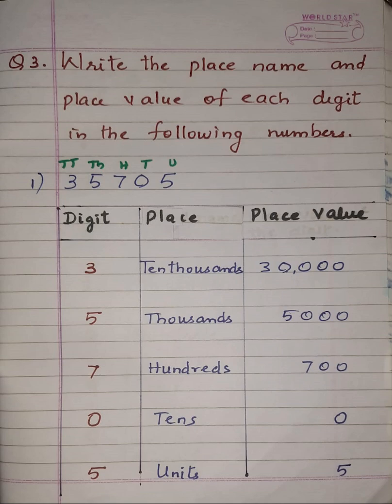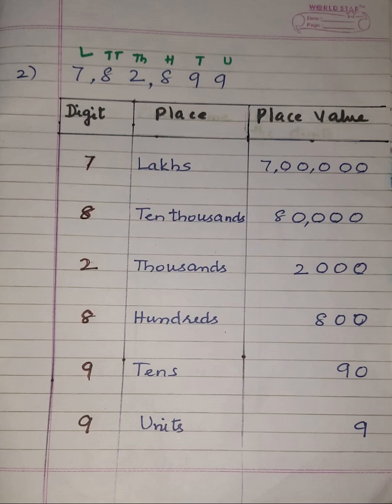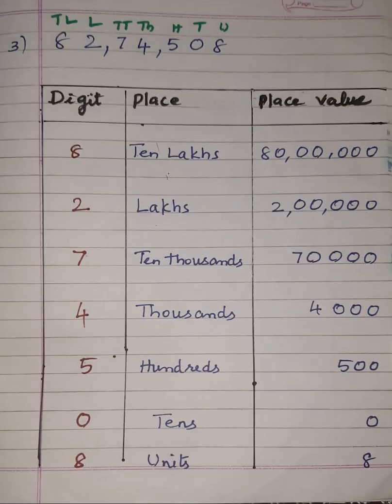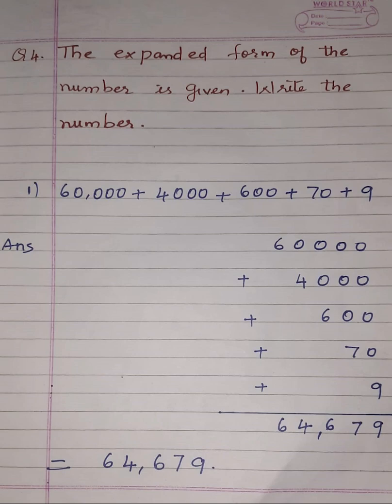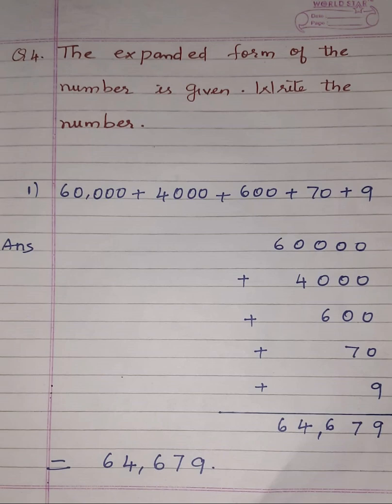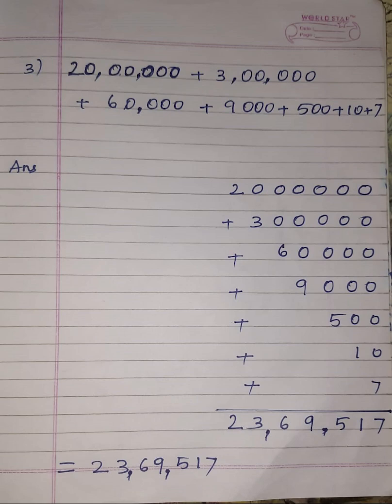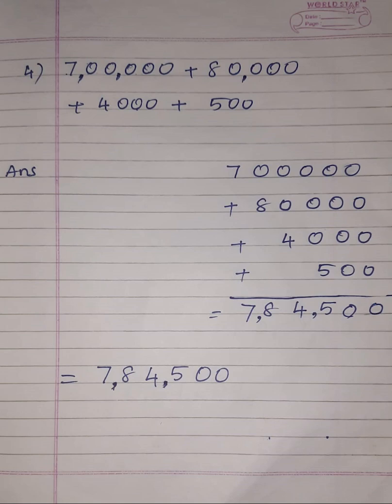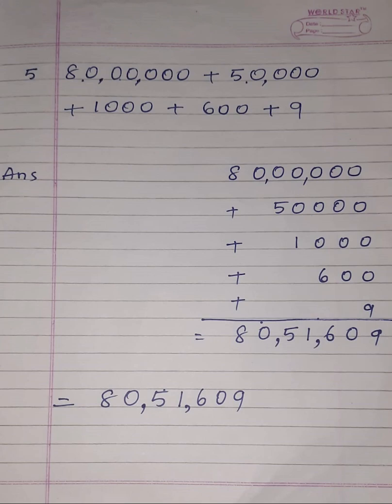Std V Sub -Maths Lesson.2 Number Work (Part 7)By Chithra Rajkumar